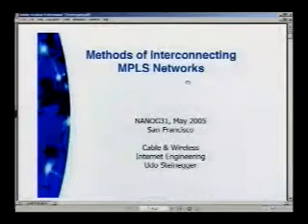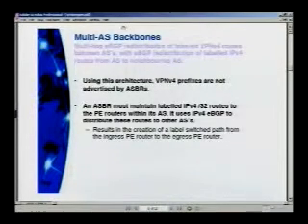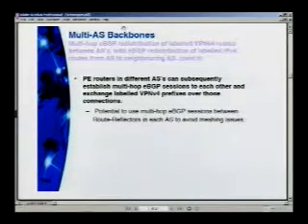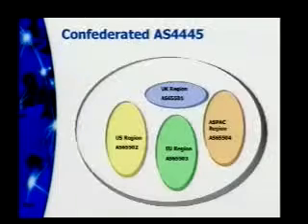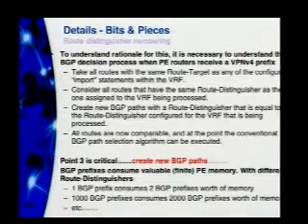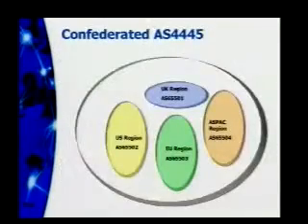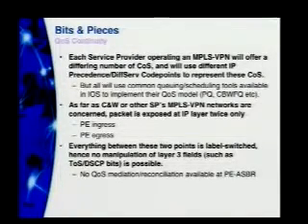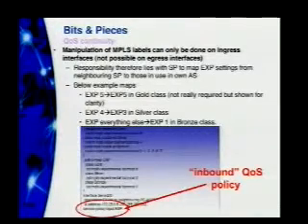Methods of Interconnecting MPLS Networks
Speakers:
Udo Steinegger, Cable & Wireless

This talk reviews several possible architectures for service provider MPLS network interconnections, including:

Back-to-back VRFs

EBGP redistribution of labeled VPN IPv4 routes between SP ASes

Multihop EBGP redistribution of labeled IPv4 Routes between SP ASes

We then discuss the advantages and caveats of each architecture; the method CW has selected, with a consideration of Carrier Supporting Carrier (CSC) and OAM; and a summary of futures, i.e., current actions at IETF.